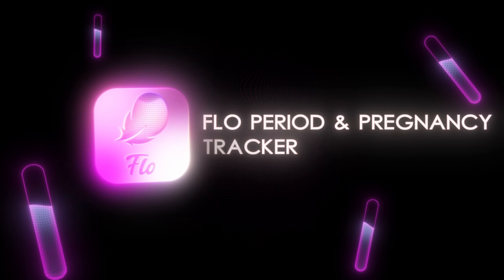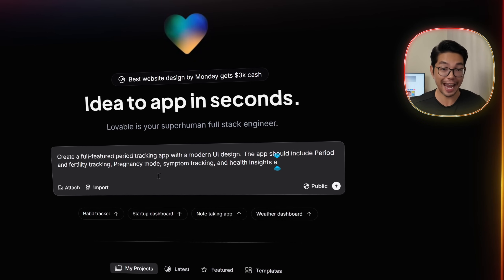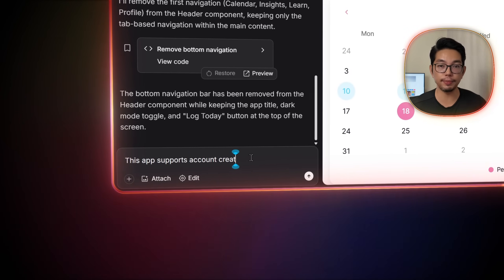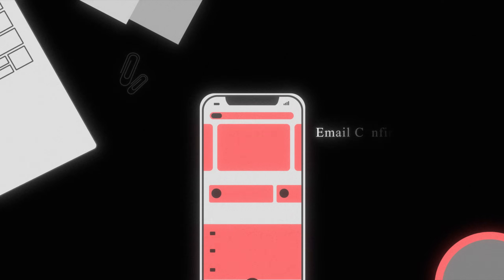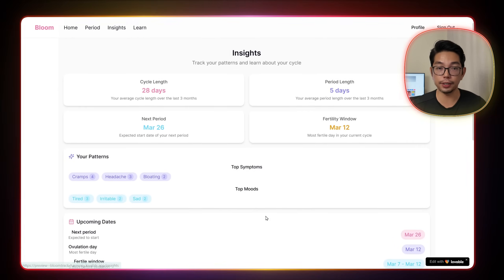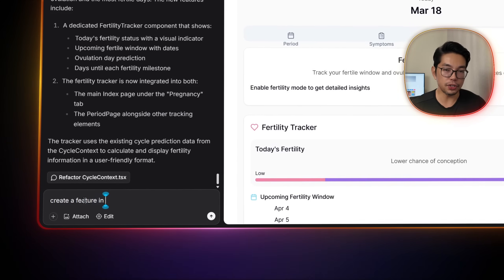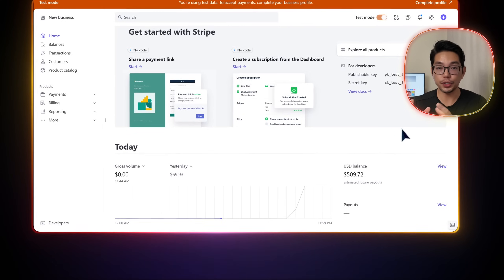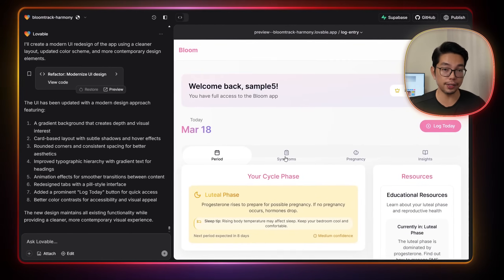With 1 AI tool I copied an iOS app making $8M a month